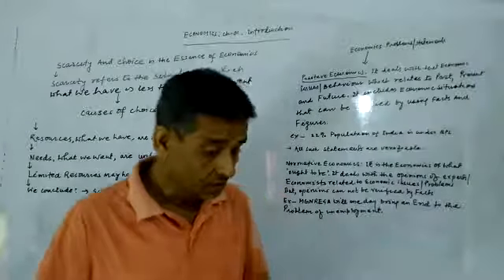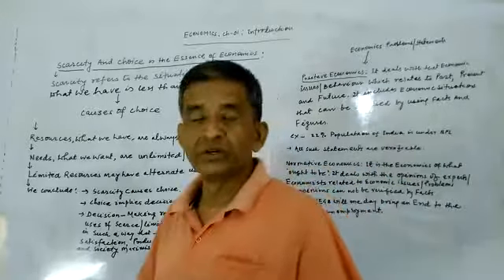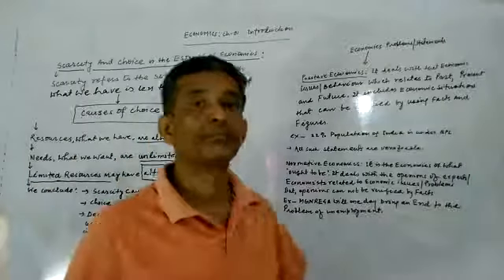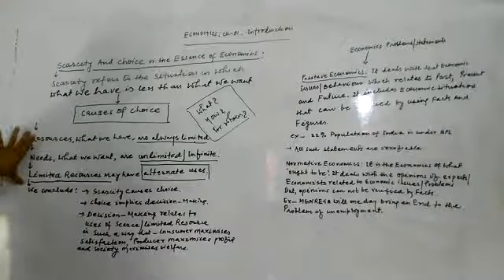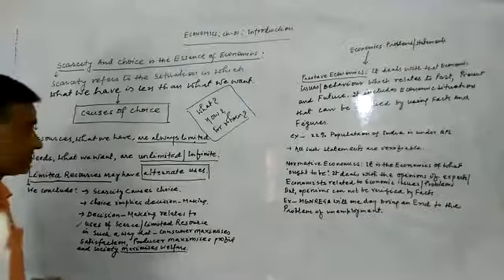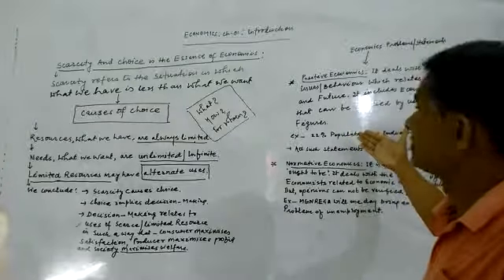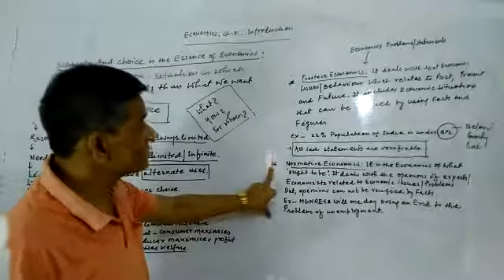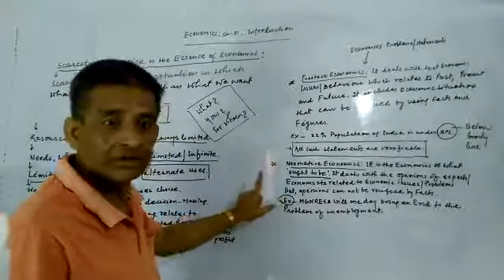Economics |Class -11th |Chapter-1 |Part -2